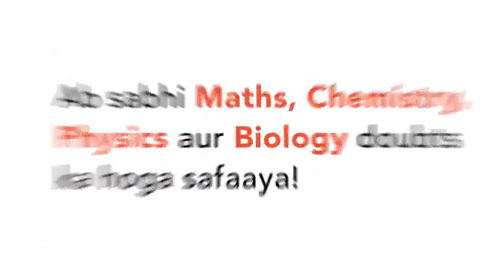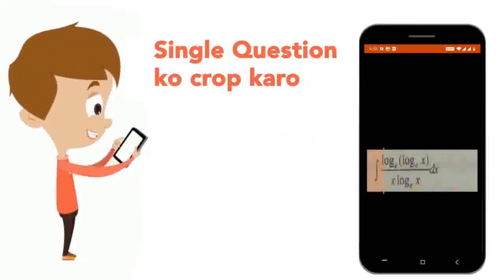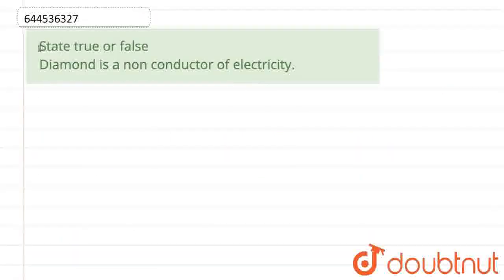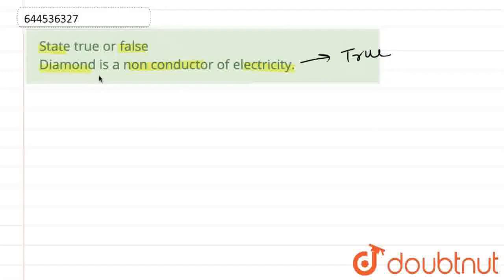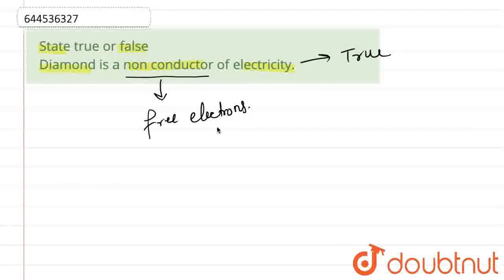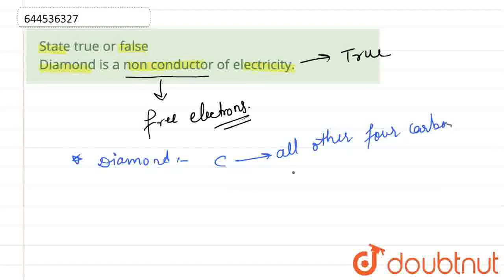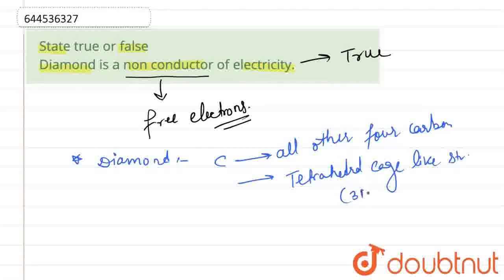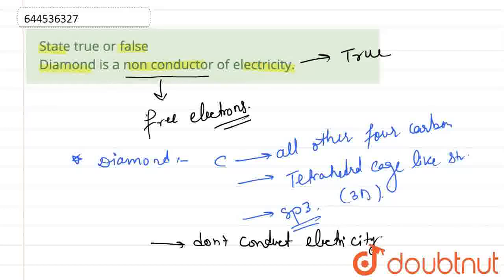State true or false \nDiamond is a non conductor of electricity. | CLASS 12 | RANK BOOSTER | CHE...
State true or false \nDiamond is a non conductor of electricity.
Class: 12
Subject: CHEMISTRY
Chapter: RANK BOOSTER
Board:IIT JEE

👉 Have Any Query? Ask Us.